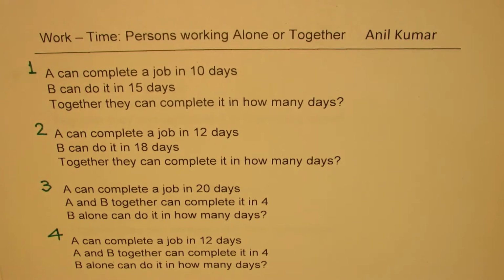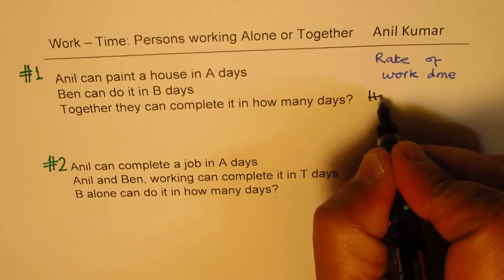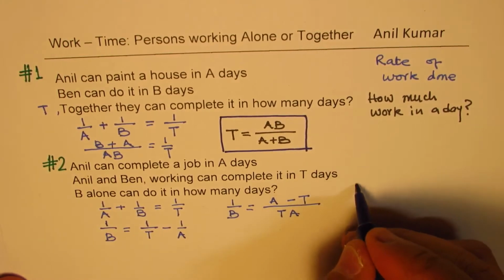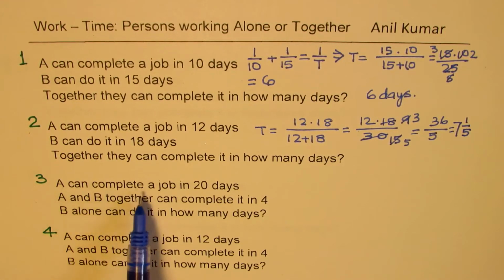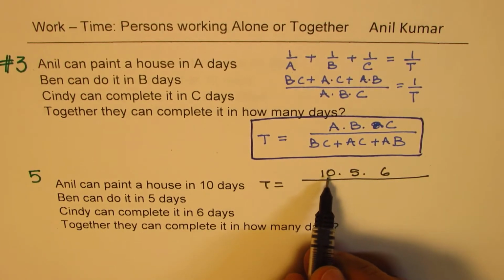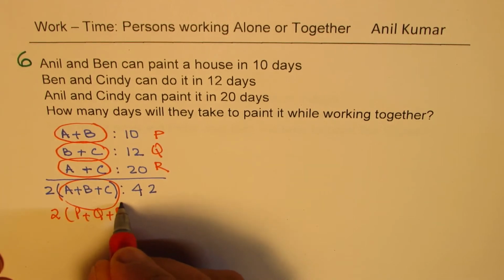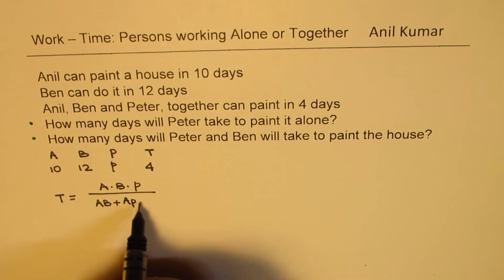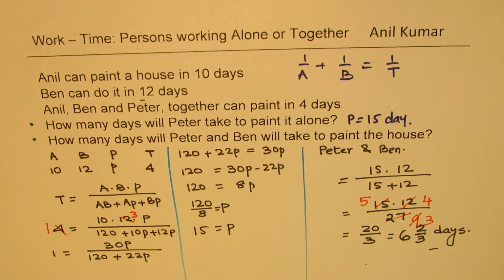Strategy and Shortcuts Work Time 3 Persons working alone or Together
A can complete a job in 10 days
B can do it in 15 days
Together they can complete it in how many days?

A can complete a job in 12 days
B can do it in 18 days

A can complete a job in 20 days
A and B together can complete it in 4
B alone can do it in how many days?

Anil can paint a house in A days
Ben can do it in B days

Anil can complete a job in A days
Anil and Ben, working can complete it in T days

Cindy can complete it in C days

Anil can paint a house in 10 days
Ben can do it in 5 days
Cindy can complete it in 6 days

Ben can do it in 12 days
Anil, Ben and Peter, together can paint in 4 days
How many days will Peter take to paint it alone?
How many days will Peter and Ben will take to paint the house?

Anil and Ben can paint a house in 10 days
Ben and Cindy can do it in 12 days
Anil and Cindy can paint it in 20 days
How many days will they take to paint it while working together?